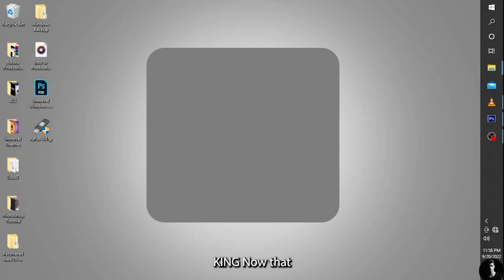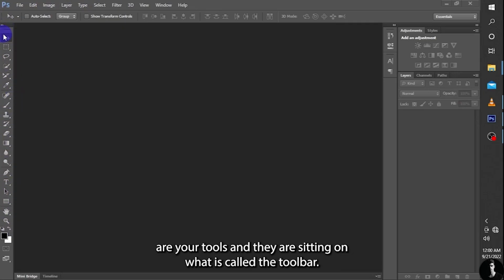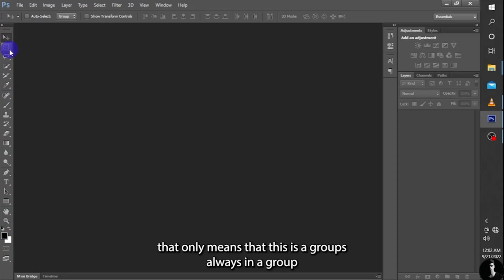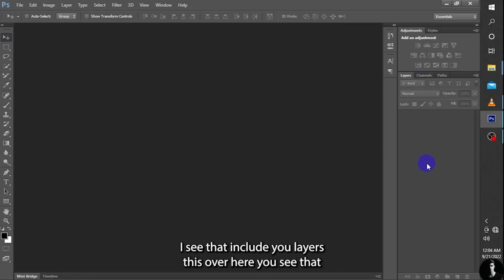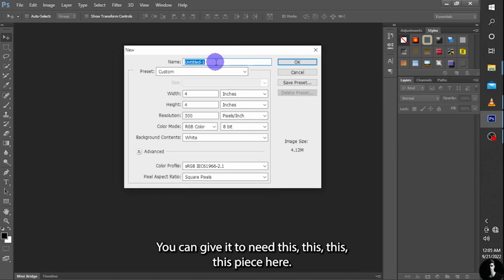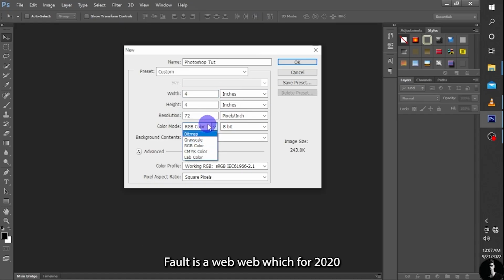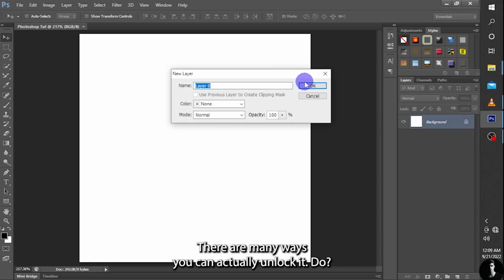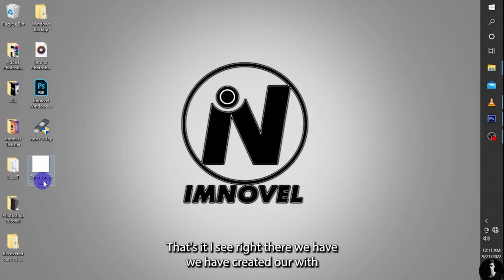intro - Adobe Photoshop for Beginners - Class 1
🌟 Adobe Photoshop for Beginners — Class 1 | How to Import Files in Adobe Photoshop 🌟
Hello Everyone!
Finally, I’m starting a brand new series: Photoshop for Beginners.

In this very first class, I’ll introduce you to the Photoshop Interface — making sure you feel comfortable with the workspace and tools. You will also learn how to create a new file and understand the options that appear when setting up a new project.

After that, I’ll guide you through some basic selection techniques using the Rectangular Marquee Tool and Elliptical Marquee Tool — perfect for beginners!

And most importantly, you will learn about the importance of Layers in Photoshop — which is one of the core concepts for creating professional designs.

✨ Whether you are starting from zero or just looking for a proper foundation, this class is the perfect place to begin your Photoshop journey!

🎬 What You’ll Learn:

    How to open and import images into Adobe Photoshop.

    Basic settings for smooth file importing.

    Useful tips for beginners to handle files like a pro.

💡 Whether you are a complete beginner or revisiting the basics, this video will help you build a solid foundation for your design work.

👥 Join Our Creative Community:
👉 Facebook Page: Hassan Edit & Design (Insert your link here)

My name is Ali Hassan, and I’m a dedicated Graphic Designer and Video Editor with over 5 years of professional experience.
I’ve created this training series for anyone who wants to learn Graphic Designing and Video Editing — completely FREE and in a professional style!

If you are interested in learning Video Editing, I’ve already prepared a complete Video Editing Playlist.
I recommend starting from the first video for the best learning experience:
👉 Video Editing Playlist: Your Playlist Name (Insert your link here)

And if you want to master Vector Art in Adobe Illustrator, I also have a dedicated Adobe Illustrator Vector Art Playlist. Learn how to create beautiful vector artwork step by step:
👉 Adobe Illustrator Vector Art Playlist: Your Playlist Name (Insert your link here)

📌 Stay Creative — Stay Inspired!